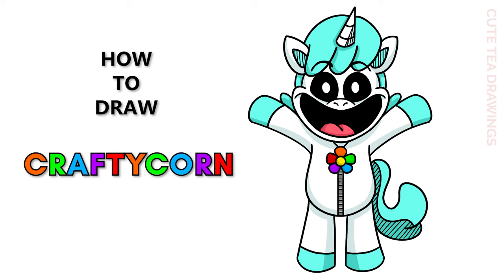How To Draw CraftyCorn from Poppy Playtime | Smiling Critters | Cute Easy Drawing Tutorial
How to draw Craft Corn, the unicorn from Poppy Playtime - Smiling Critters.

CraftyCorn is a toy produced by Playtime Co. who will debut in Chapter 3: Deep Sleep. She supposedly resides in Playcare with the rest of the Smiling Critters line-up.

CraftyCorn is an anthropomorphic unicorn with white skin, black eyes, horse ears, and a silver spiral horn jutting up from the center of her head. Her hooves, mane, and tail are colored cyan, similar to the inside of her ears. Like the other Smiling Critters, CraftyCorn is depicted with a wide toothless grin (the inner mouth shrouded in darkness), and she possesses a black zipper line running down her center, with the zipper sporting a five-petaled rainbow flower pendant.

CraftyCorn's cartoon appearance is roughly the same as her toy appearance, albeit with her zipper line removed, the addition of white pupils, and the zipper pendant now attached to a black necklace.

- 2020 iPad Pro 12.9"
- Apple Pencil 2
- Procreate App